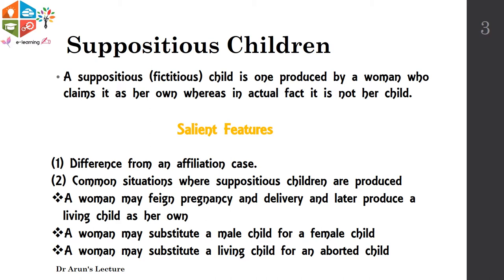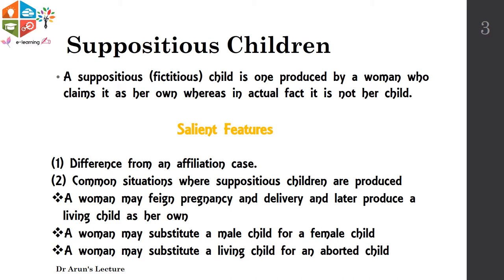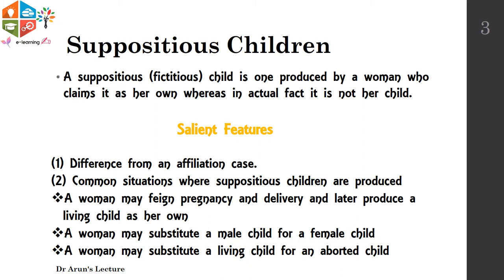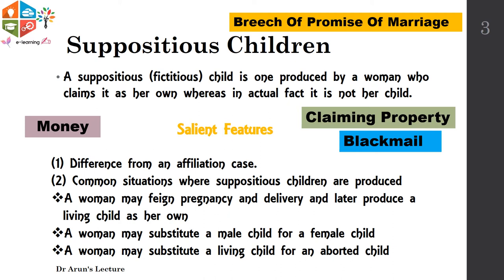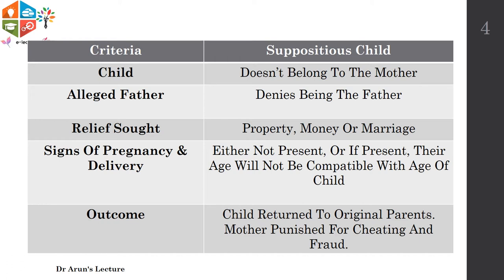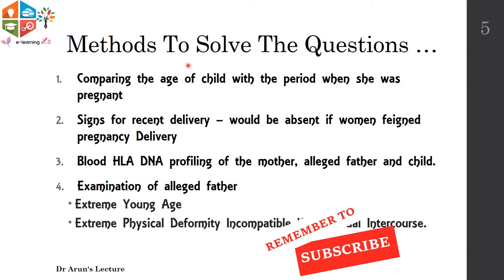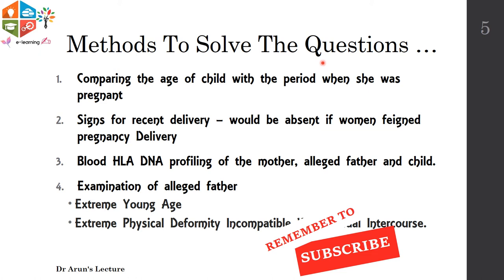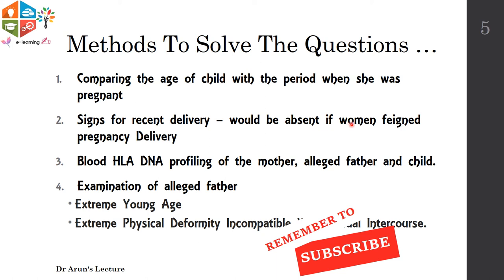what is Suppositious Child ? | FMT 3.20 | CBME | FAQ | elearnerdeck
To Learn About suppositious child